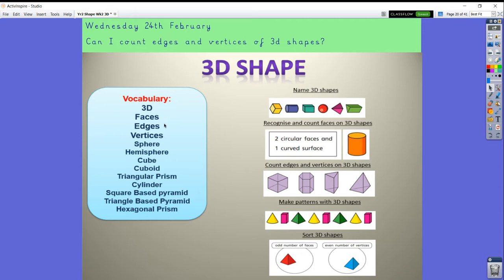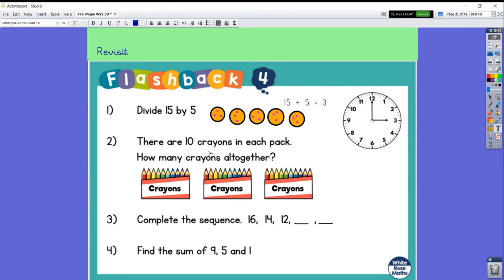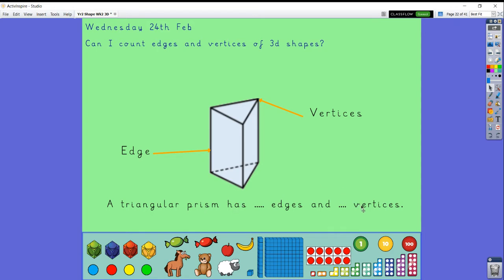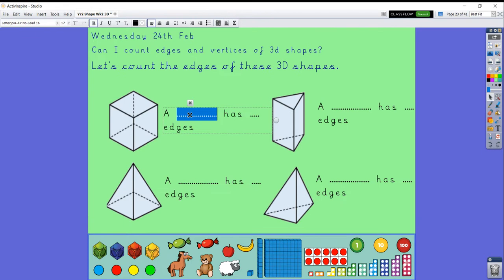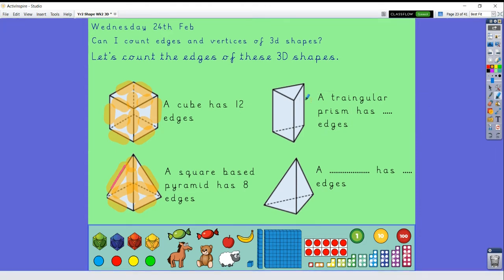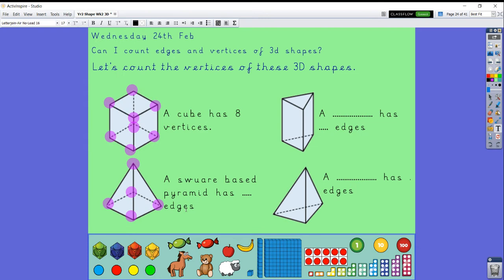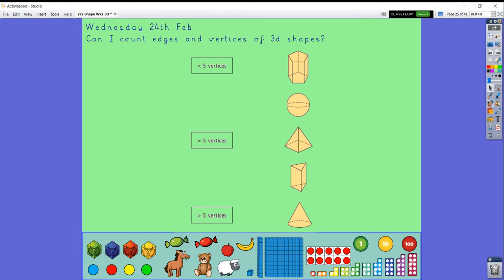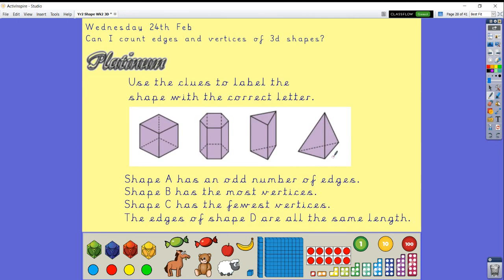Year 2 Maths 24th Feb Vertices and Edges 3D Shapes